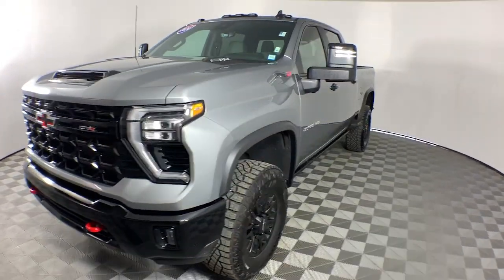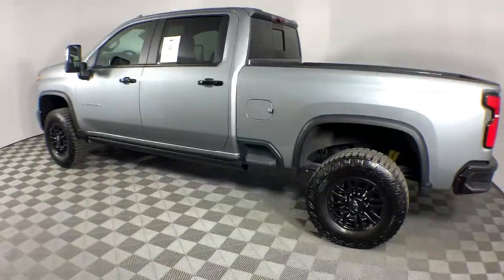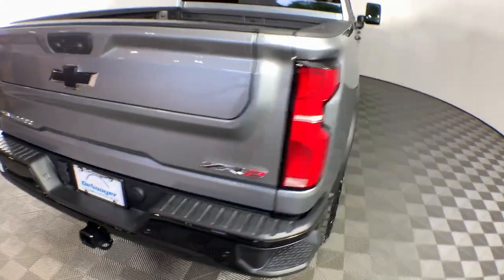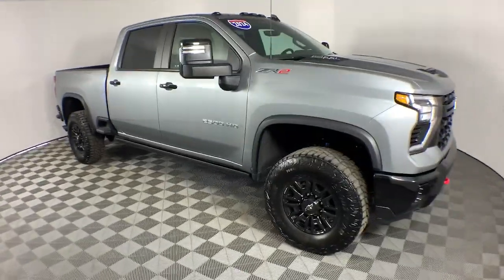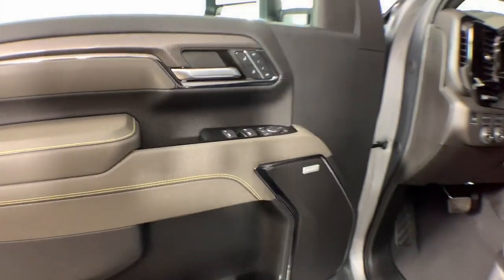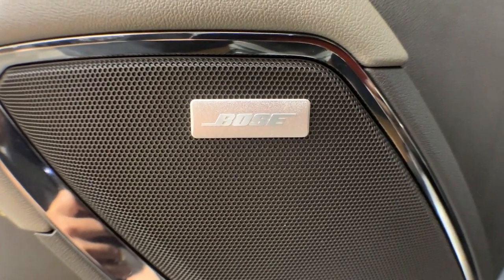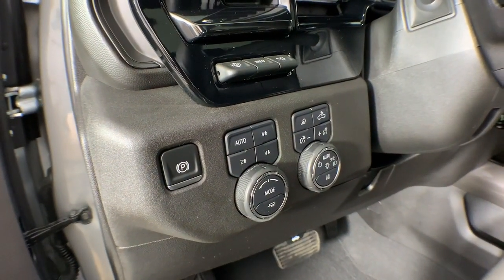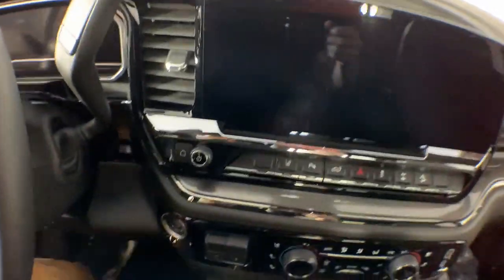2024 Chevrolet Silverado_2500HD Colonie, Albany, Saratoga Springs, Clifton Park, Schenectady, NY 406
Sterling Gray Metallic Used 2024 Chevrolet Silverado_2500HD ZR2 available in Colonie, New York at DeNooyer Chevrolet. Servicing the Albany, Saratoga Springs, Clifton Park, Schenectady, NY area.

DeNooyer Chevrolet
127 Wolf Road

CARFAX One-Owner. Clean CARFAX. Sterling Gray Metallic 2024 Chevrolet Silverado 2500HD ZR2 4WD 10-Speed Automatic 6.6L V8 10-Speed Automatic 4WD Jet Black/Graystone Leather 10-Way Power Driver Seat Adjuster w/Lumbar 10-Way Power Passenger Seat Adjuster w/Lumbar 120-Volt Bed Mounted Power Outlet 120-Volt Interior Power Outlet 15 Diagonal Multicolor Head-Up Display 170 Amp Alternator 220 Amp Alternator 3.73 Rear Axle Ratio 4-Wheel Disc Brakes 7 Speakers 700 Cold-Cranking Amps/70 Amp-hr Auxiliary Battery 720 Cold-Cranking Amps Heavy-Duty Battery ABS brakes Adaptive Cruise Control Air Conditioning All-Weather Floor Liners (LPO) Alloy wheels AM/FM radio: SiriusXM with 360L Apple CarPlay/Android Auto Auto High-beam Headlights Auto-dimming door mirrors Auto-Dimming Inside Rear-View Mirror Auto-dimming Rear-View mirror Automatic temperature control Bed View Camera w/2 Trailer Camera Provisions Black Chevytec Spray-On Bedliner Bluetooth For Phone BOSE Premium 7-Speaker Sound System Brake assist Bumpers: chrome Chevrolet Connected Access Capable Color-Keyed Carpeting Floor Covering Compass Deep-Tinted Glass Delay-off headlights Driver door bin Driver Memory Driver vanity mirror Dual 220-Amp Primary/170-Amp Auxiliary Alternators Dual front impact airbags Dual front side impact airbags Durabed Pickup Bed Electric Rear-Window Defogger Electronic Cruise Control w/Set & Resume Speed Electronic Stability Control EZ Lift Power Lock & Release Tailgate Floor-Mounted Center Console Front anti-roll bar Front Bucket Seats Front Center Armrest Front dual zone A/C Front fog lights Front LED Fog Lamps Front License Plate Kit Front Rain-Sensing Wipers Front reading lights Front wheel independent suspension Fully automatic headlights Garage door transmitter Heated 2nd Row Outboard Seats Heated door mirrors Heated Driver & Front Outboard Passenger Seating Heated Front Seats Heated rear seats Heated Steering Wheel Heated steering wheel High Gloss Black Mirror Caps Hitch Guidance w/Hitch View Illuminated entry In-Vehicle Trailering App System Keyless Open & Start LED Cargo Area Lighting LED Smoked Amber Roof Marker Lamps Low tire pressure warning Manual Tilt & Telescoping Steering Column Memory seat Multi-Flex Tailgate Occupant sensing airbag OnStar & Chevrolet Connected Services Capable Outside temperature display Overhead airbag Overhead console Panic alarm Passenger door bin Passenger vanity mirror Perforated Leather Seat Trim Power Door Locks Power door mirrors Power driver seat Power Front Windows w/Driver Express Up/Down Power Front Windows w/Passenger Express Up/Down Power passenger seat Power Rear Windows w/Express Down Power Sliding Rear Window w/Defogger Power steering Power Sunroof Power windows Power-Retractable Black Assist Steps Preferred Equipment Group 3LT Premium audio system: Chevrolet Infotainment 3 Premium Push Button Start Pwr Up/Down Tailgate Function w/Pwr Lock & Release Radio: Chevrolet Infotainment 3 Premium System Rain sensing wipers Rear Camera Mirror Rear Cross Traffic Alert Rear Park Assist Rear reading lights Rear seat center armrest Rear step bumper Rear Wheelhouse Liners Rear window defroster Remote keyless entry Remote Vehicle Starter System Security system SiriusXM w/360L Snow Plow Prep/Camper Package Speed control Speed-sensing steering Split folding rear seat Standard Tailgate Steering Wheel Audio Controls Steering wheel mounted audio controls Tachometer Technology Package Telescoping steering wheel Tilt steering wheel Traction control Trailer Camera Provisions Trip computer Turn signal indicator mirrors Unauthorized Entry Theft-Deterrent System Universal Home Remote Up-Level Rear Seat w/Storage Package Variably intermittent wipers Ventilated Driver & Front Passenger Seats Ventilated Front Seats Voltmeter Wheels: 18 Gloss Black w/Etched ZR2 Logo Wi-Fi Hotspot Capable Wireless
Preferred Equipment Group 3LT|Snow Plow Prep/Camper Package|Technology Package|Up-Level Rear Seat w/Storage Package|ZR2 Suspension Package|7 Speakers|AM/FM radio: SiriusXM with 360L|BOSE Premium 7-Speaker Sound System|Premium audio system: Chevrolet Infotainment 3 Premium|Radio: Chevrolet Infotainment 3 Premium System|SiriusXM w/360L|Steering Wheel Audio Controls|Air Conditioning|Automatic temperature control|Electric Rear-Window Defogger|Front dual zone A/C|Rear window defroster|120-Volt Bed Mounted Power Outlet|120-Volt Interior Power Outlet|Bluetooth For Phone|Driver Memory|Memory seat|Power driver seat|Power Front Windows w/Driver Express Up/Down|Power Front Windows